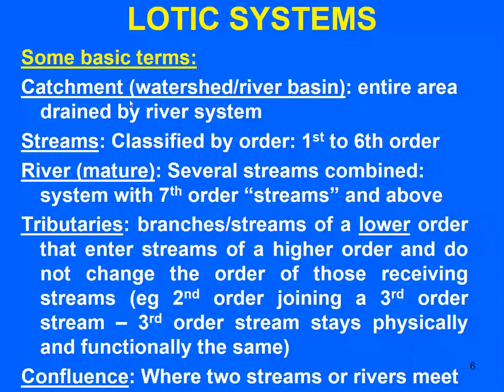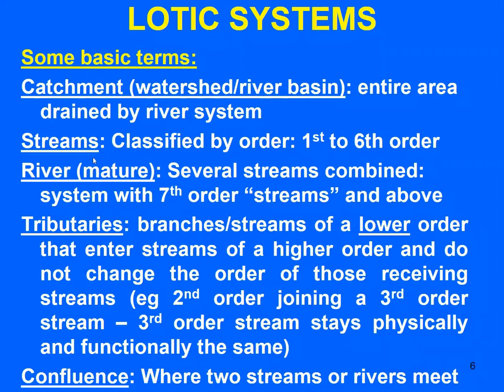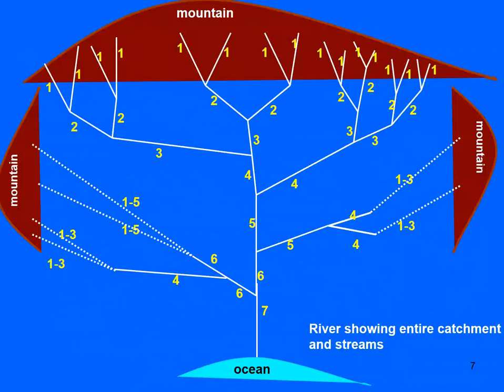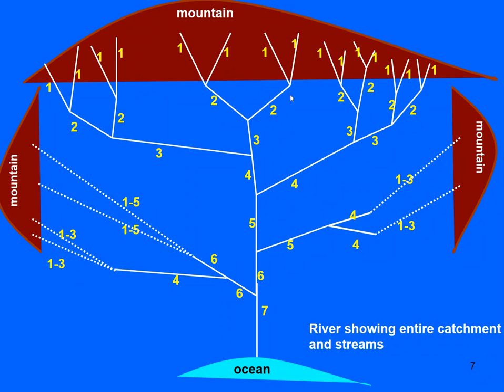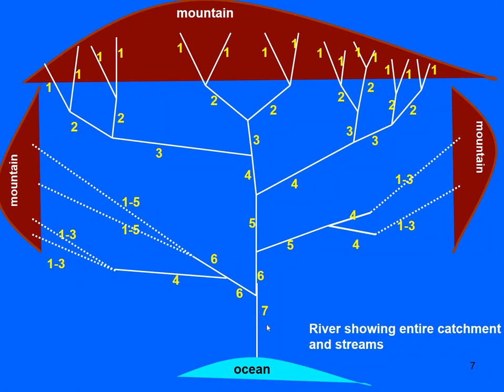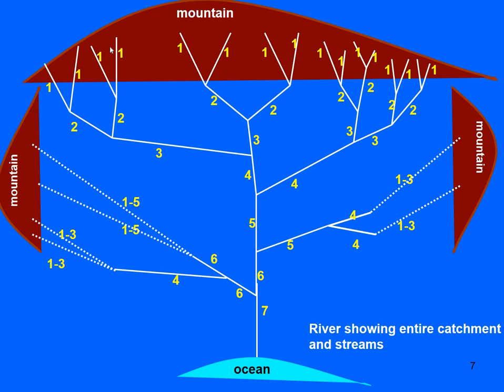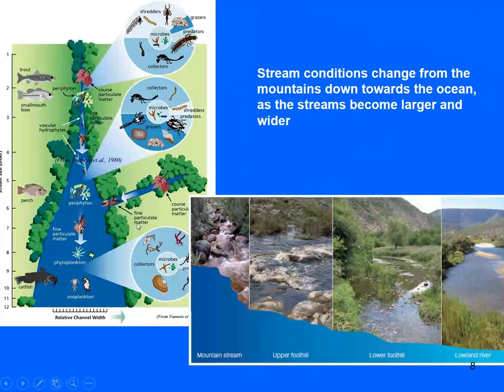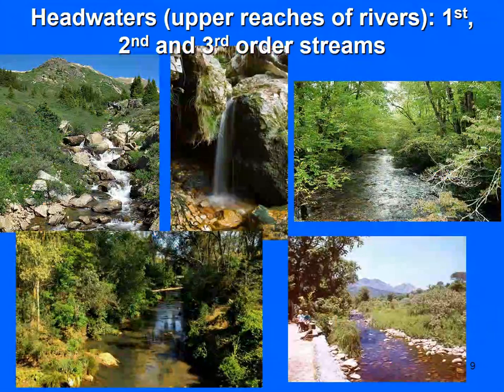lotic systems. Ecology